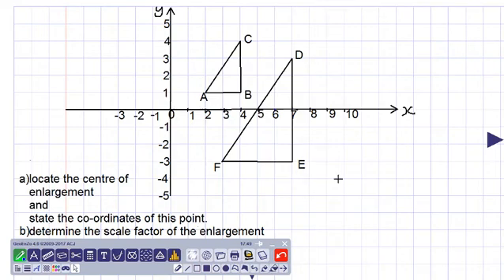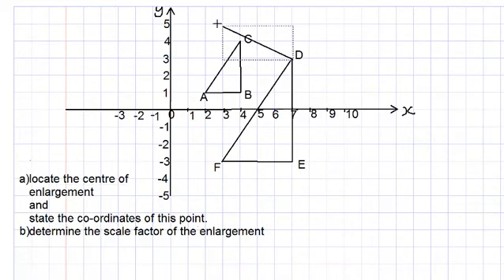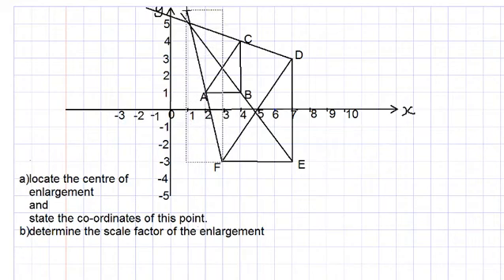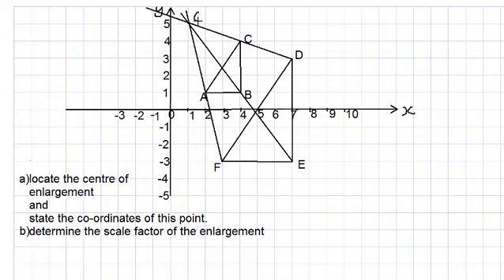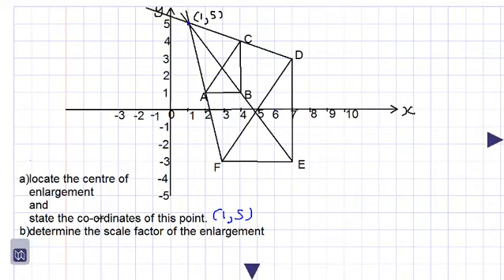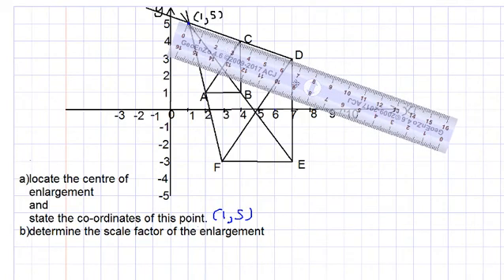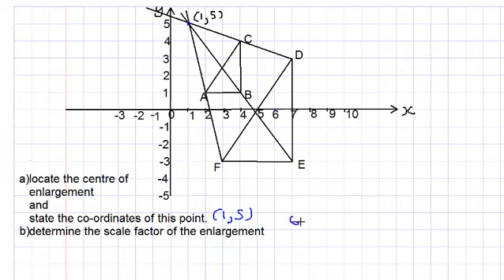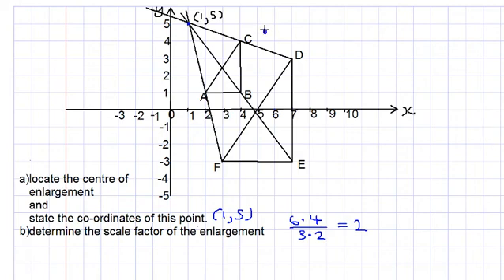enlargement sample question 1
CSEC maths